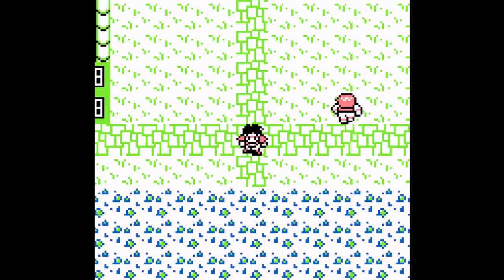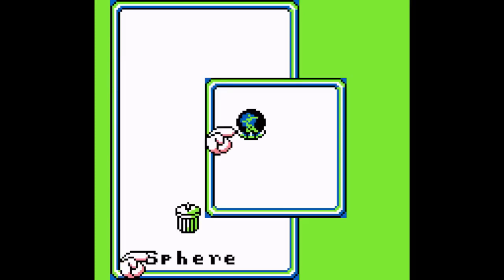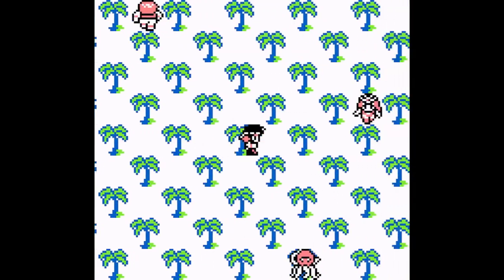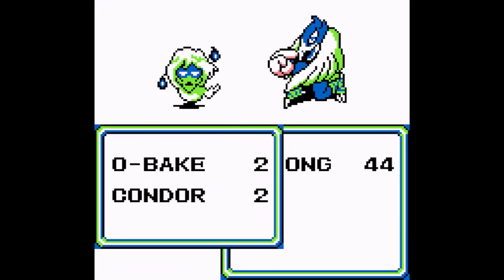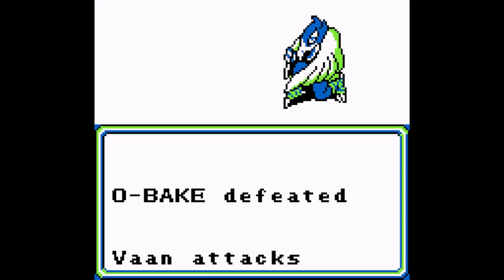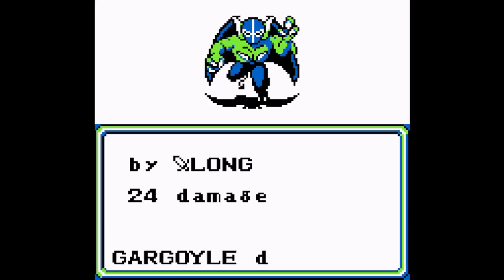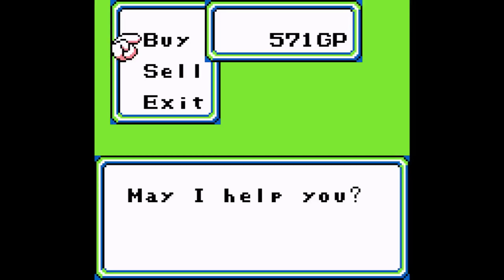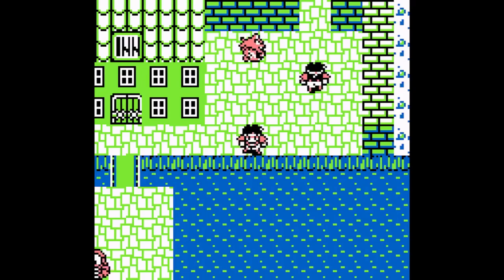Let's Play Final Fantasy Legend | Episode 5: Starting the Tower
In this episode, I head back to the main city and use the Black Sphere to open the way forward. I then make my way up the first five floors and eventually end up in the game's second world.